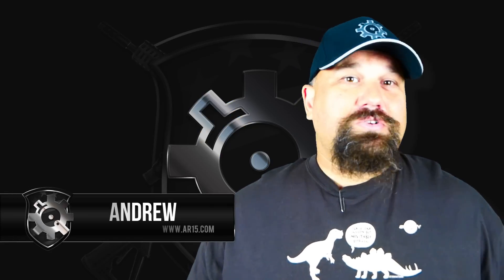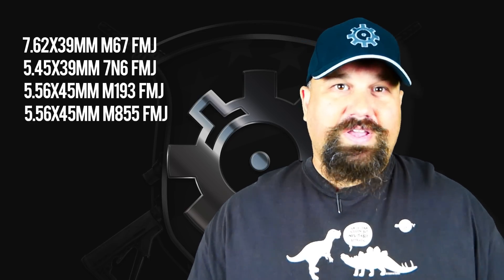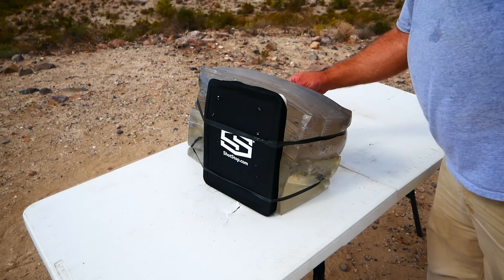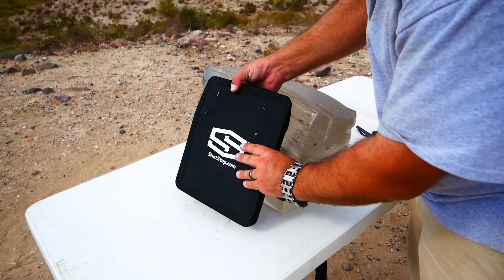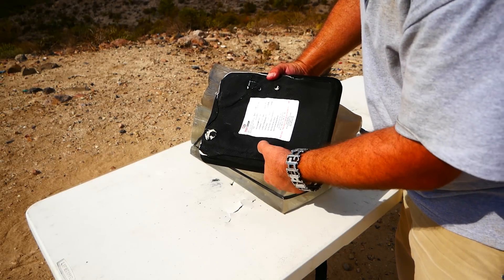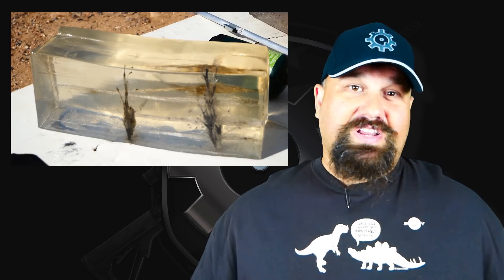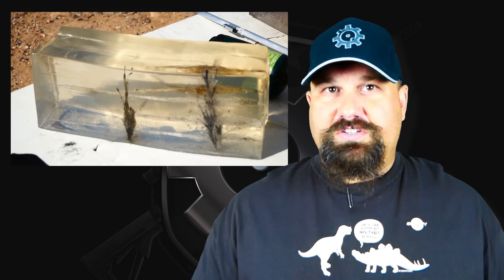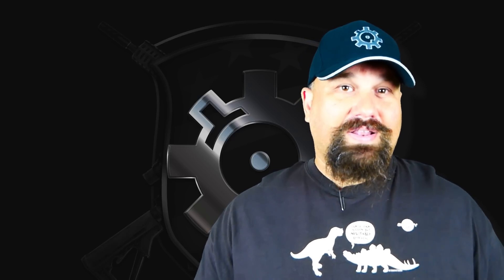Can Plastic Backpack Armor Stop Rifle Rounds? Shot Stop lvl III+ UHMWPE Backpack Armor Test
Shot Stop's incredibly lightweight all polyethylene NIJ lvl III+ backpack armor panel is rated to stop 7.62x51mm M80 FMJ but we test it with multiple 7.62x39mm M67, 5.45x39mm 7n6, 5.56x45mm M193, and 5.56x45mm M855.